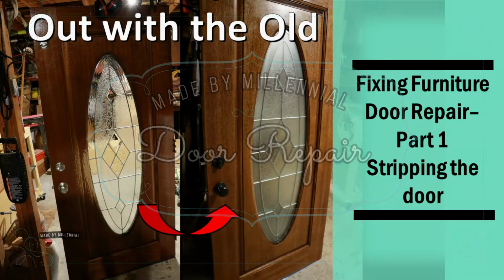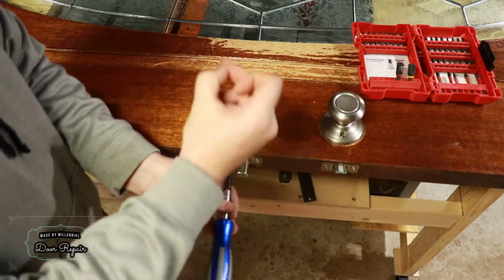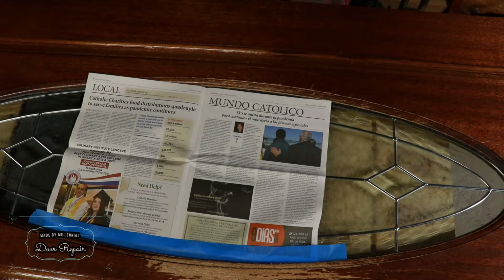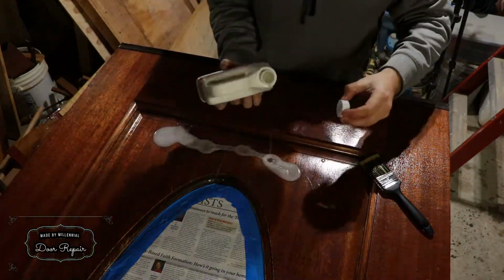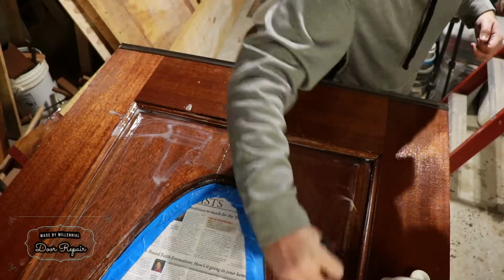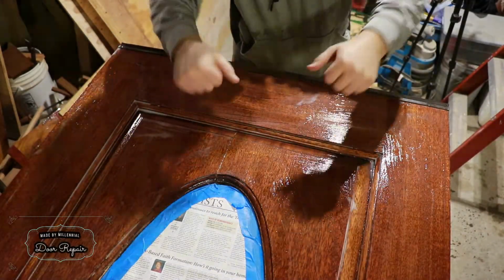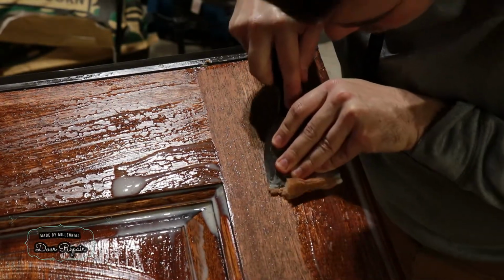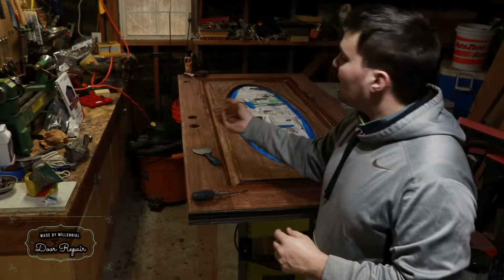Door Repair || Part 1 - Stripping a door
Join me in the process of repairing an old front door.  In this video I am taking off the hardware and finish on an old mahogany door.  This door has seen better days, there are scratch marks, old finishes and sun damage.  This is the first part on a 4 part series.

Thank you for your support and have a great day!